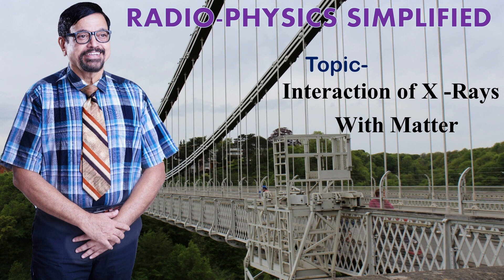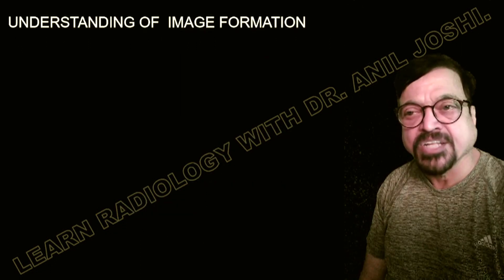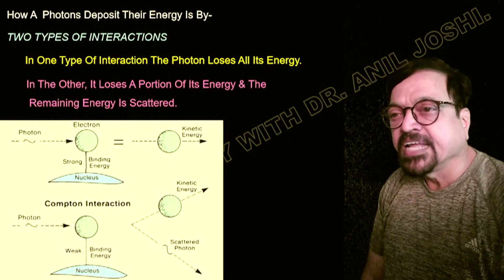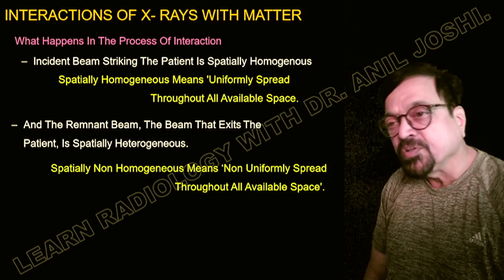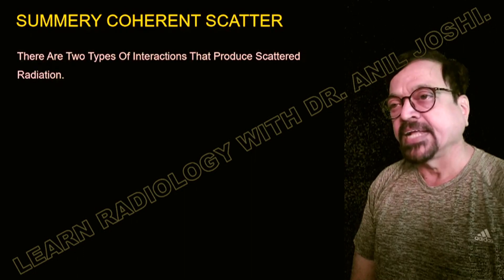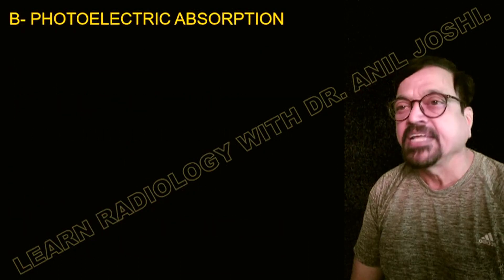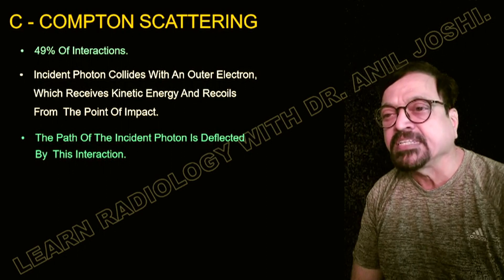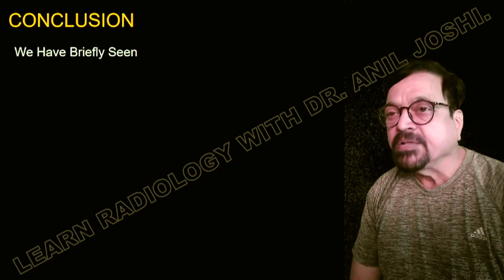Simplified Diagnostic Radiology Physics- Lecture On Interaction of X- Ray With Matter- By. Dr.Joshi.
It is essential that to obtain best results in Radiology, understanding of its basic physics behind interaction of X- Rays with matter is mandatory. present lecture is a simplified version & a larger , extensive lecture is available on our YouTube channel & website.